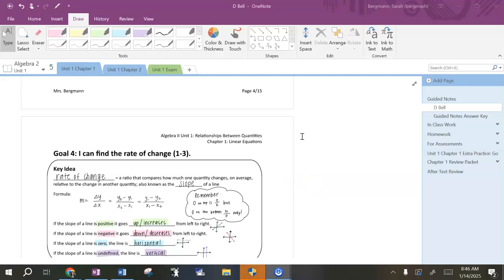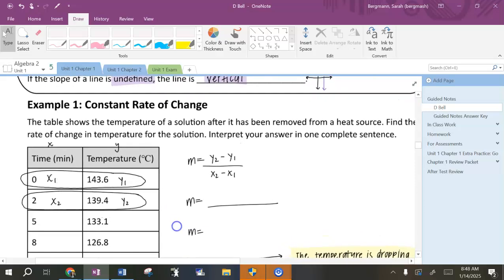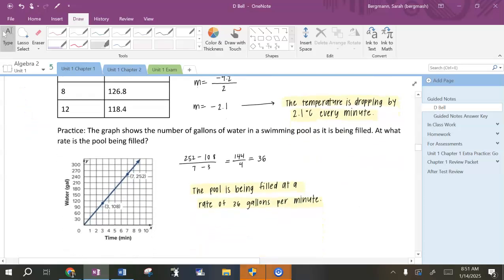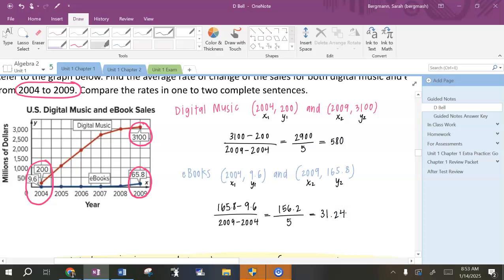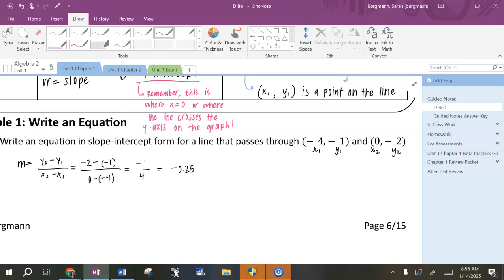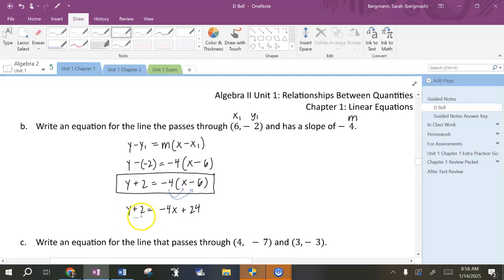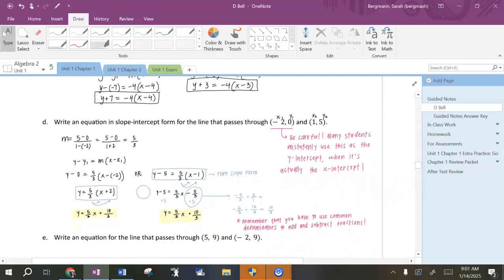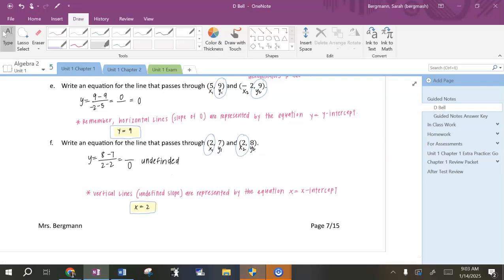Alg 2 Chapter 1 Goals 4 and 5